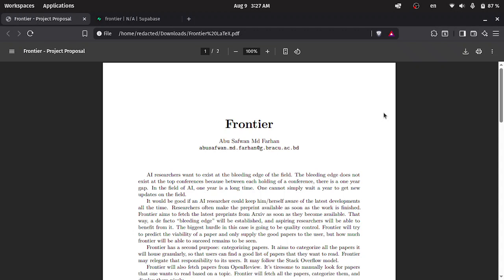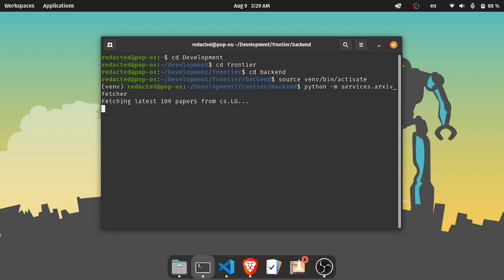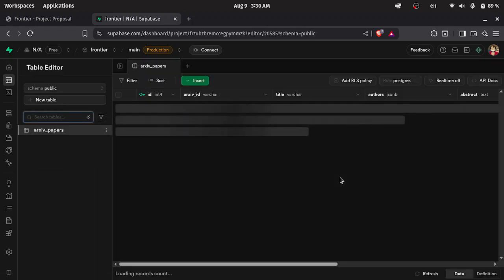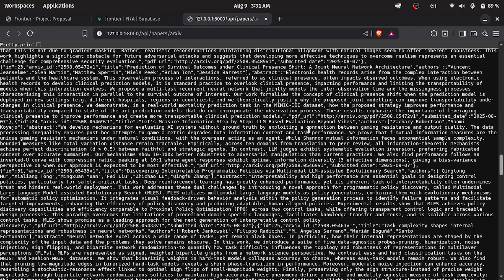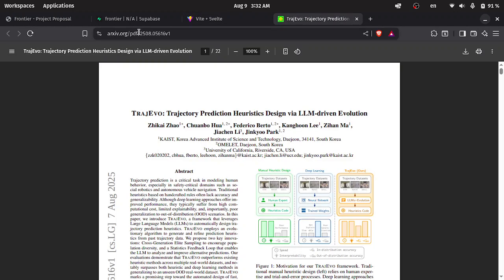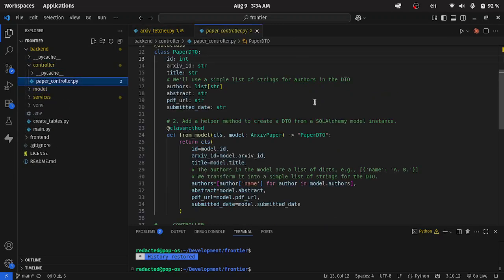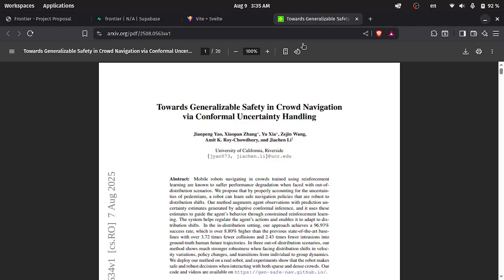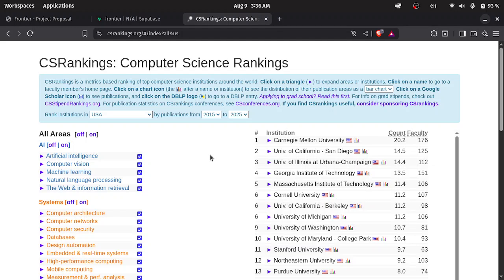Frontier | Sprint 1 Retrospective | CSE470